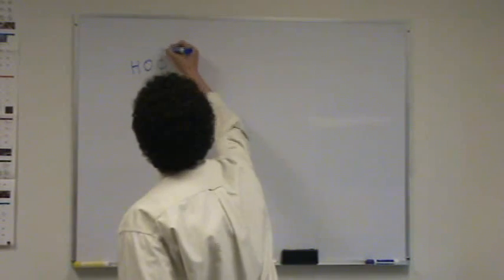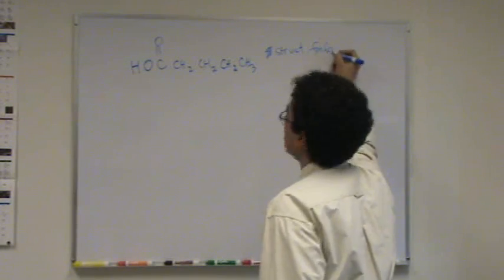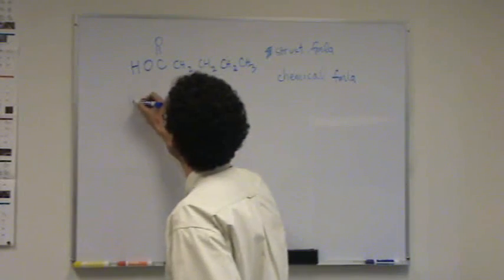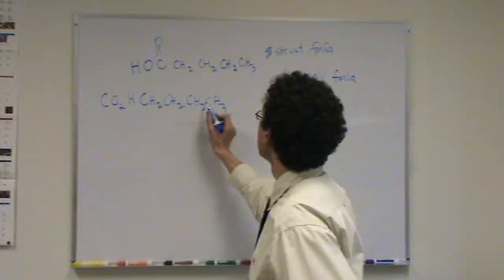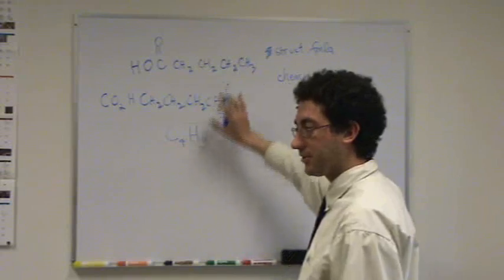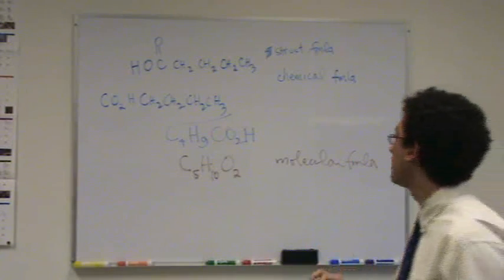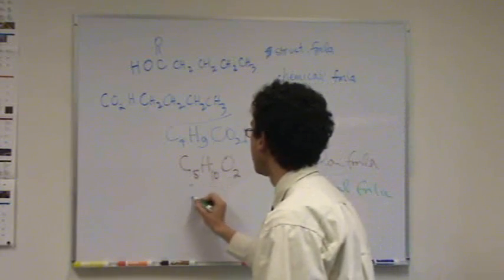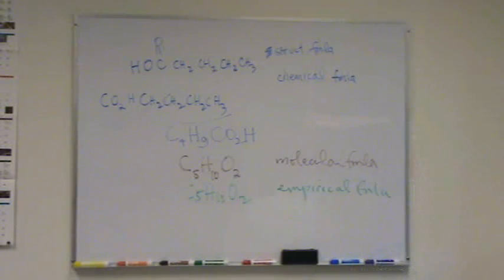Drawing Fmlas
Drawing the structural, chemical, empirical, and molecular formula of an organic compound.